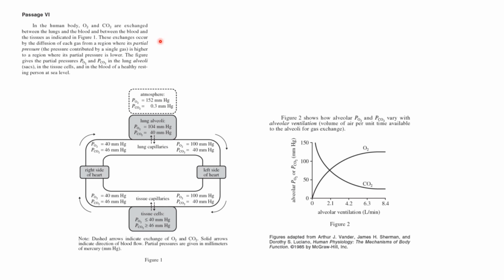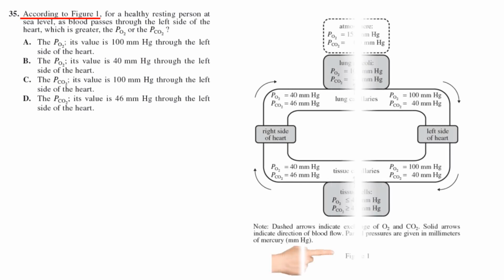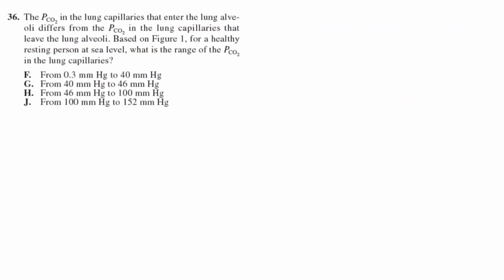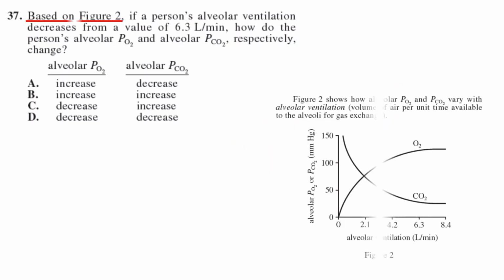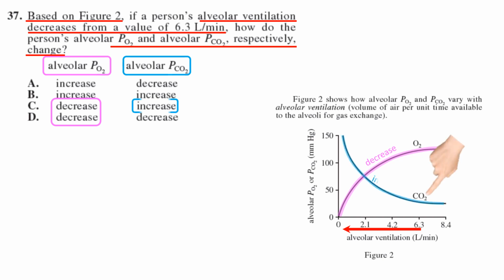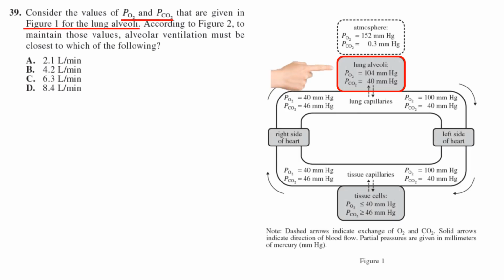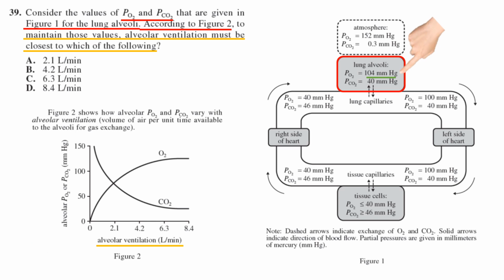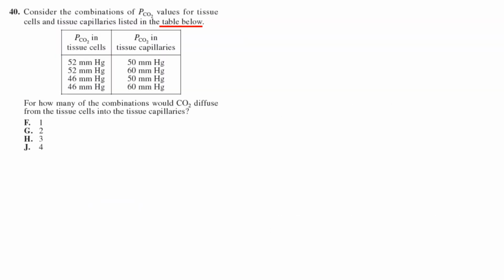ACT Science F07 Passage VI Data